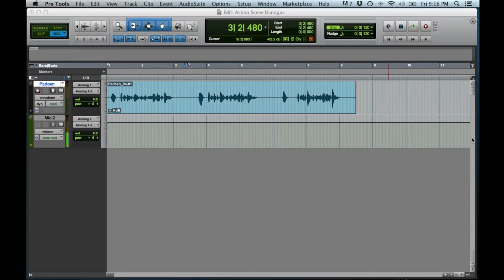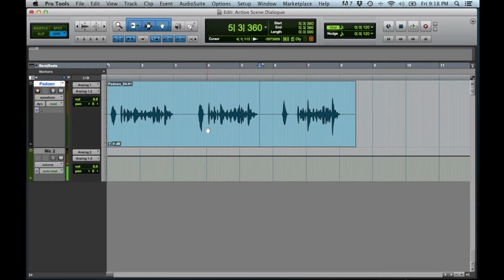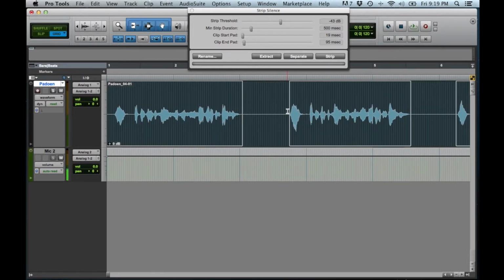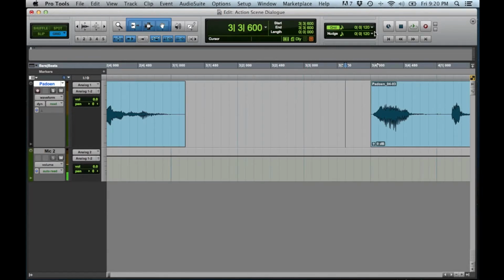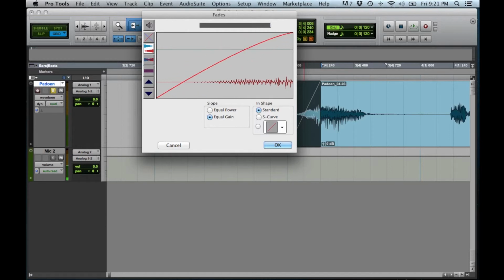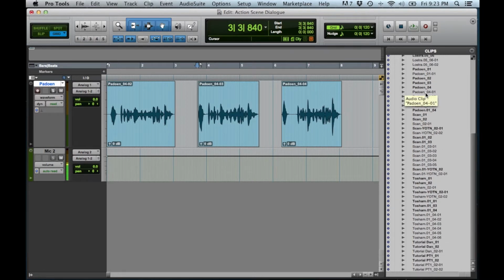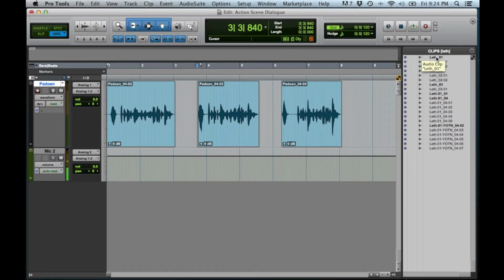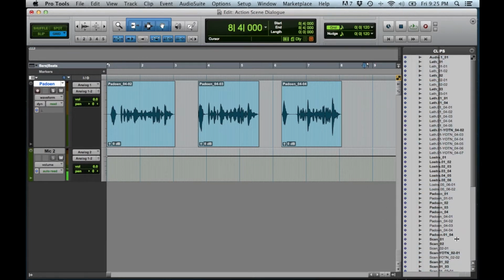Pro Tools 10 Audio Editing